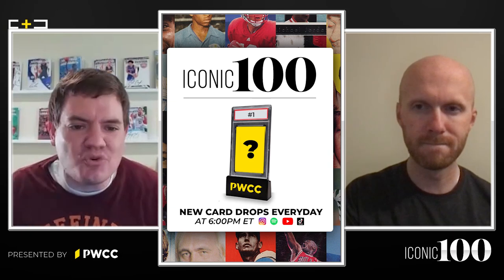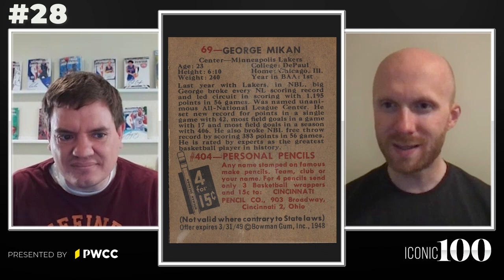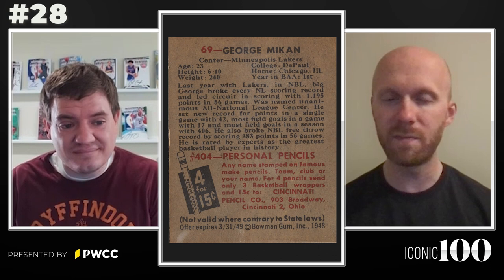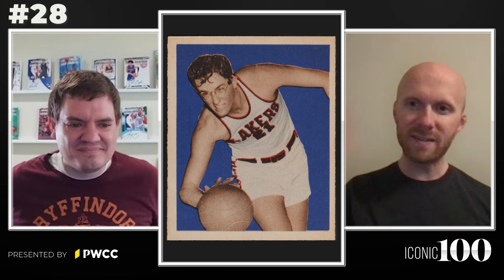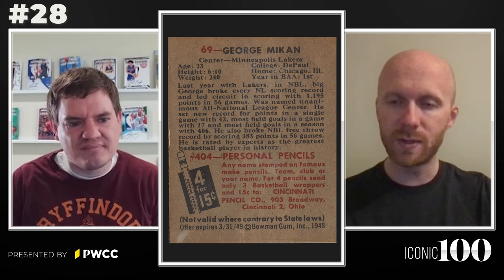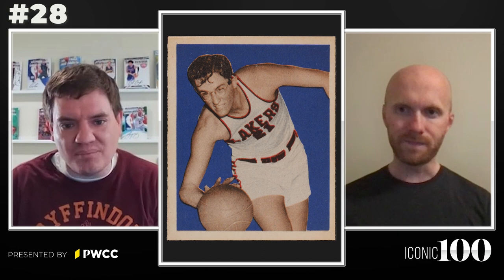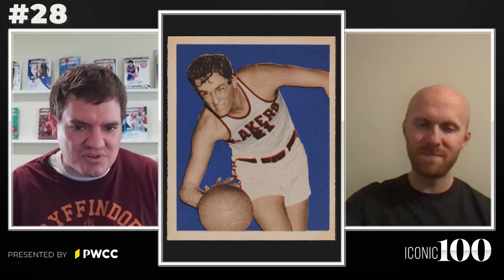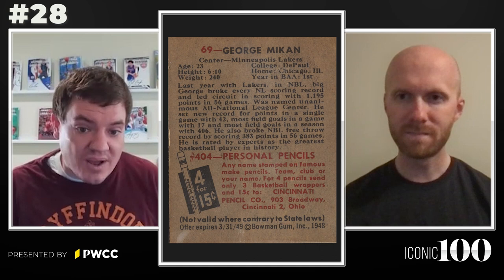Iconic 100 Countdown | #28 - 1948 Bowman George Mikan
The 1948 Bowman George Mikan arrives on the countdown at #28, which is significantly lower than where @SportsCardInvestor's Tyler Nethercott had it. He joins Adam Gray to discuss why he believes it's one of the most critically important cards in the hobby.

Join us everyday at 6PM EST for a new card on the Iconic 100 countdown.